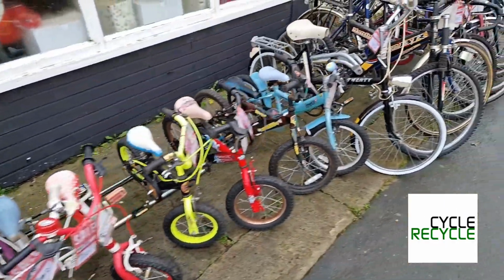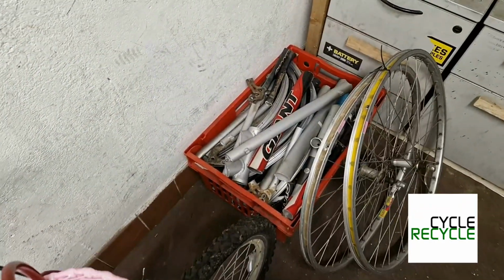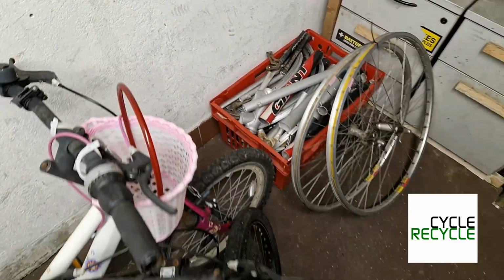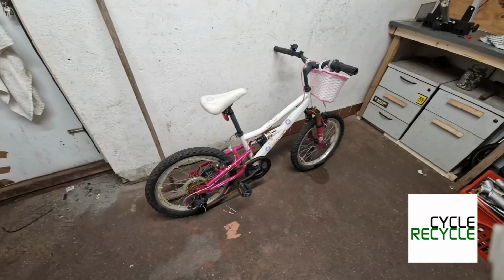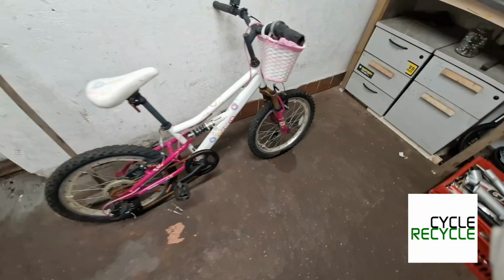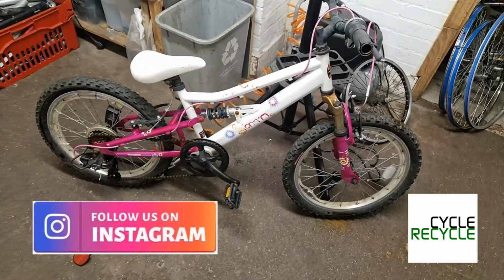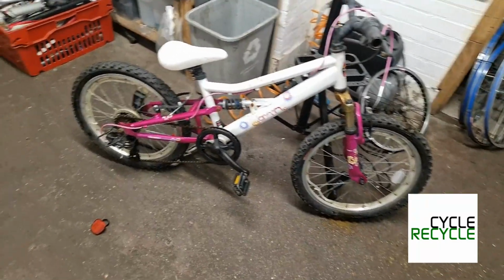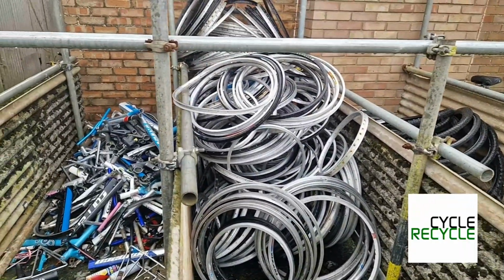Apollo Charm Build & QC wheels | Daily Diary | 13/12/23 | CycleRecycle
🚴 Welcome to Cycle Recycle UK! 🚴

🌟 Ready for a thrilling ride? You're in the right place! 🌟 Enjoying our content? you can buy us a coffee here

🎥 In today's video, we build a Apollo Charm, QC some wheels and harvest 3 frames
Get ready for some exciting insights, useful tips, and a whole lot of two-wheeled fun! Whether you're a seasoned cyclist or just getting started, there's something for everyone here.

🚵‍♀️ Thanks for tuning in, and remember, it's not just a ride; it's a journey! Pedal on, adventure awaits! 🚵‍♂️